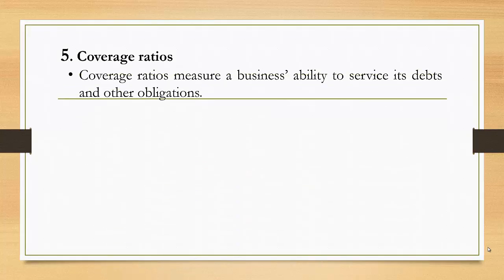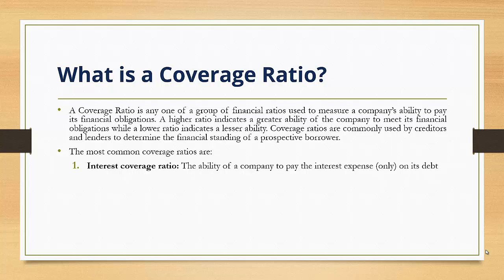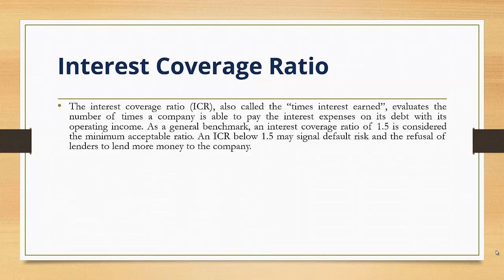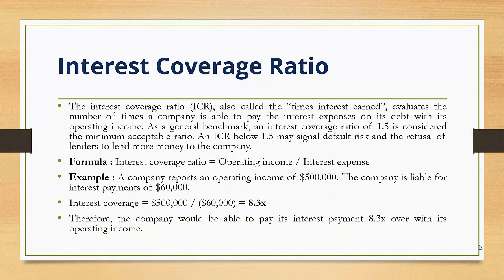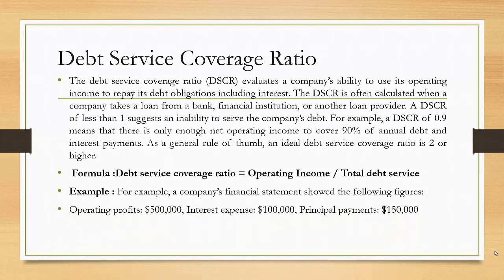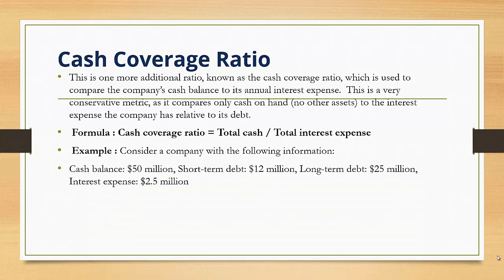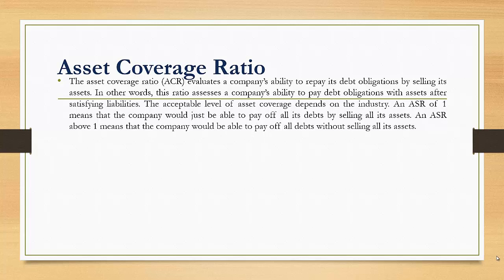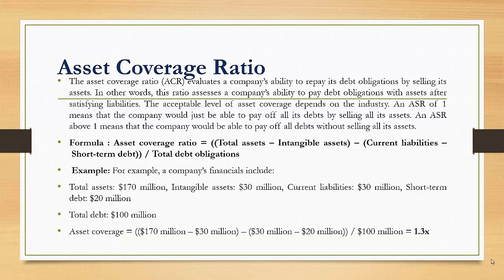Ratio Analysis Part 5 Coverage Ratios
This video is a continuation of previous four videos on a topic Ratio Analysis. In my previous four videos I have covered first four categories of ratios namely 1) Liquidity 2) Solvency 3) Profitability and 4) Efficiency Ratios. In this video I have covered the 5th category i.e. Coverage Ratios. The ratios that I have covered under Coverage Ratio category are: Interest Coverage Ratio Debt Service Coverage Ratio Cash Coverage Ratio Asset Coverage Ratio.
 The links of my previous four videos are given in the description.